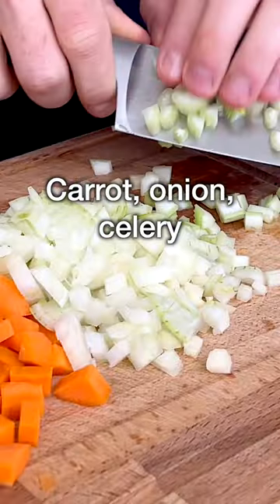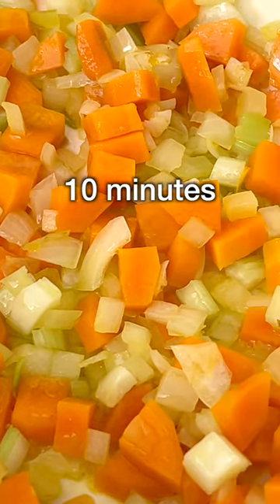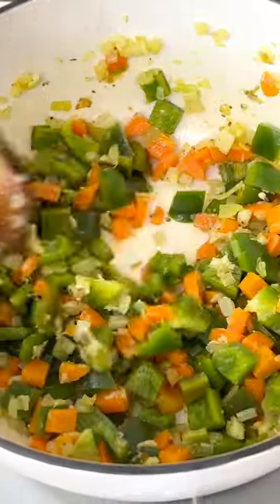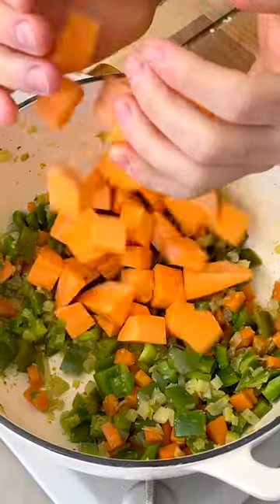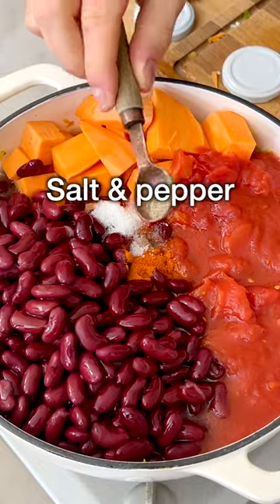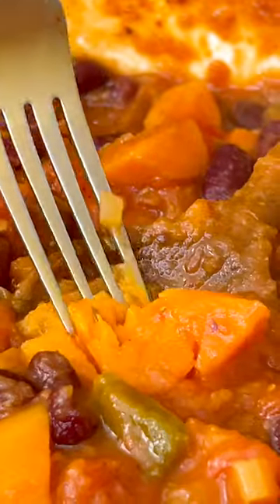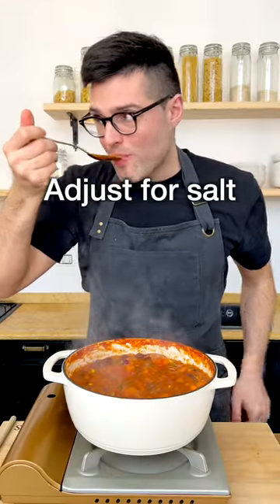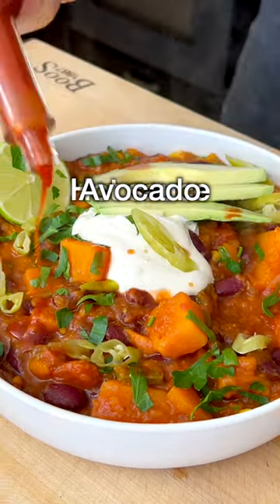One-Pot Sweet Potato Chili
⭐️  This one-pot sweet potato chili is a tasty, spicy, creamy, and wholesome chili idea for a delicious family dinner.

It's also excellent for meal prep and pairs well with nachos, tortillas, and your favorite toppings - we love to serve it with sour cream, guacamole, lime, and fresh cilantro.

⭐️ Ingredients
3 tablespoons olive oil
1 large onion
1 large carrot
1 stalk celery
4 cloves garlic
1½ teaspoons cumin or more to taste
1 green bell pepper
1½ pounds sweet potatoes peeled and cut into ¾ inch (2cm) dice
3 cans (15-ounce each) diced tomatoes
3 cans (15-ounce each) kidney beans
2 cups vegetable broth
1 teaspoon chili powder or more to taste
1 teaspoon chipotle powder optional
1½ teaspoon salt
¼ teaspoon black pepper
½ cup corn
limes & cilantro for serving*

Metric:
45 grams olive oil
1 large onion
1 large carrot
1 stalk celery
4 cloves garlic
1½ teaspoons cumin or more to taste
1 green bell pepper
680 grams sweet potatoes peeled and cut into ¾ inch (2cm) dice
1.2 kg diced tomatoes
720 grams kidney beans
500 grams vegetable broth
1 teaspoon chili powder or more to taste
1 teaspoon chipotle powder optional
1½ teaspoon salt
¼ teaspoon black pepper
80 grams corn

Theplantbasedschool.com